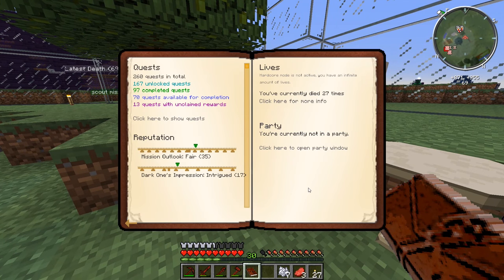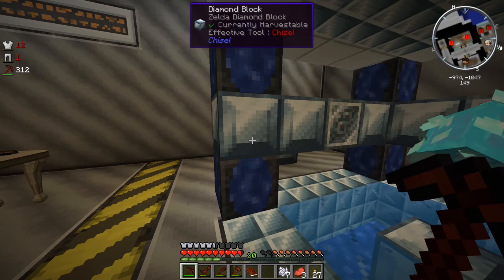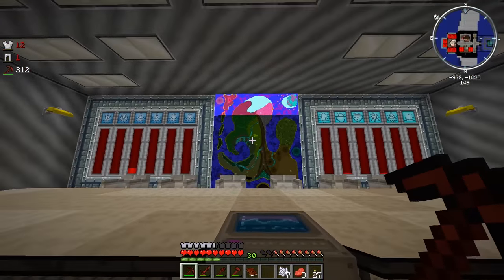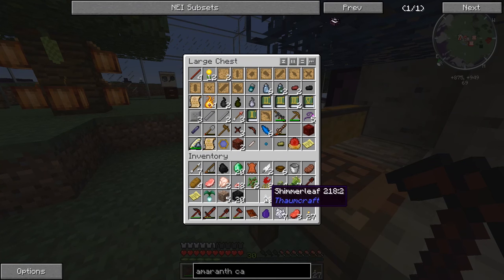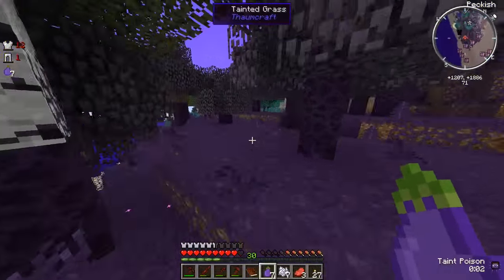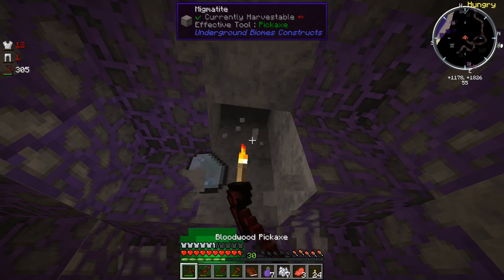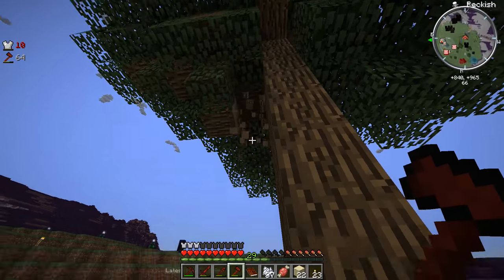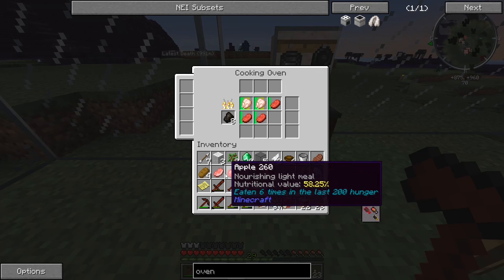Blightfall: Minecraft Modded Adventure Ep.26 - SUPER NIFTY OVEN!!! (Modded Roleplay)